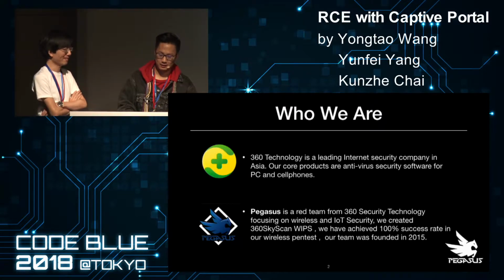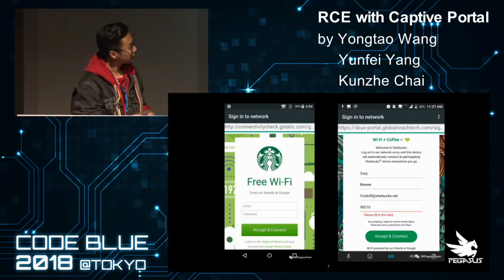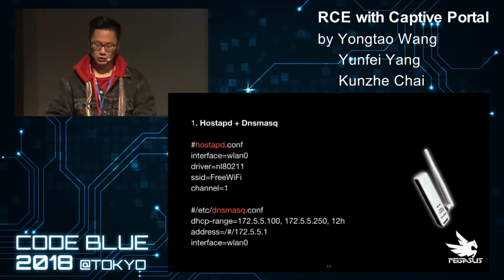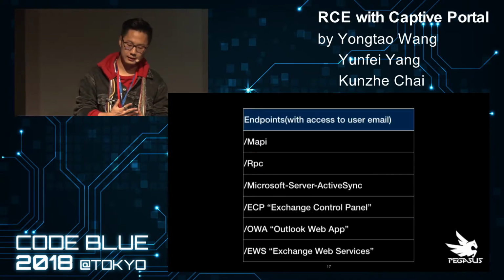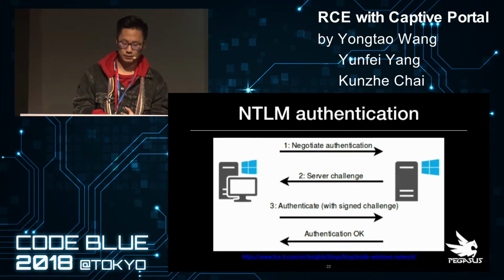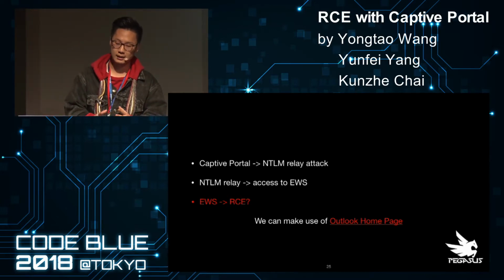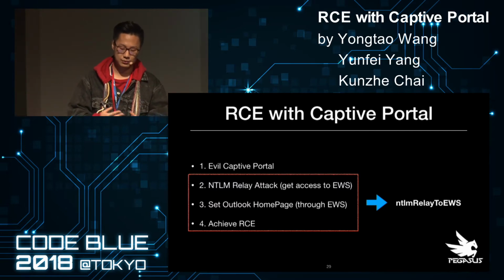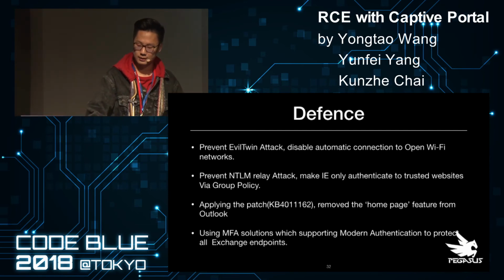[CB18] RCE with Captive Portal by Yongtao Wang, Yunfei Yang, Kunzhe Chai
The wireless network is now becoming an important infrastructure for most enterprises, and many employees are even allowed to use mobile devices to work. However, the dependence on wireless network may lead to many security risks. In our recent research, we found a new way to exploit these Windows devices.

In this talk, I will introduce a combined attack that using the feature of the captive portal on wireless network and a series of vulnerabilities of Windows to gain RCE. First, it will set up a hotspot with evil captive portal service. Once a victim connects to the hotspot actively or passively and detects the captive portal, the NTLM credentials of the victim will be relay to get access to Exchange Web Services. Then using the API of EWS and vulnerabilities of Outlook client, I can achieve RCE.

Advantage:
- No need to crack the credentials.
- Can attack multiple targets at the same time.
- With the feature of fake AP and captive portal, the exploitation is covertness.